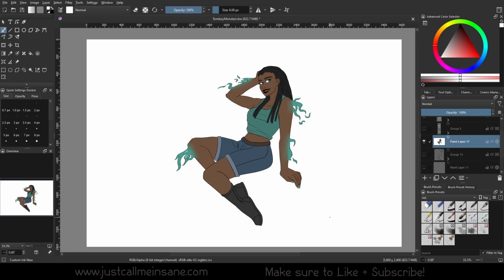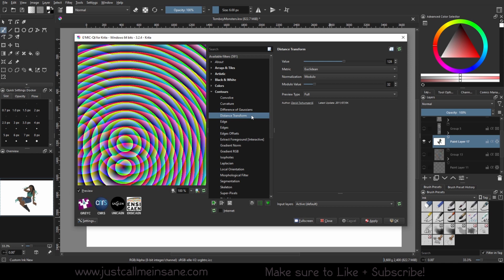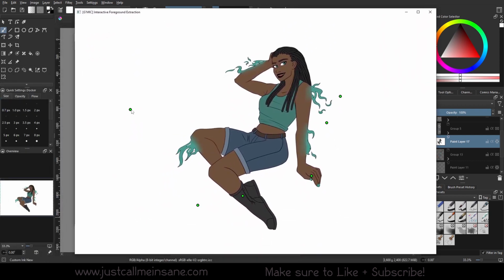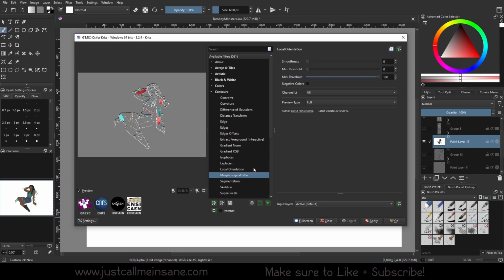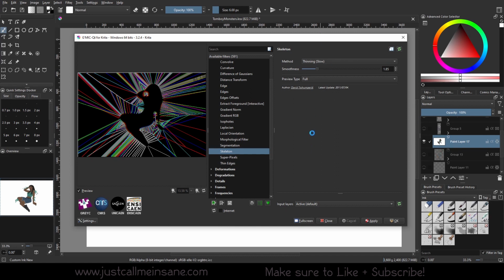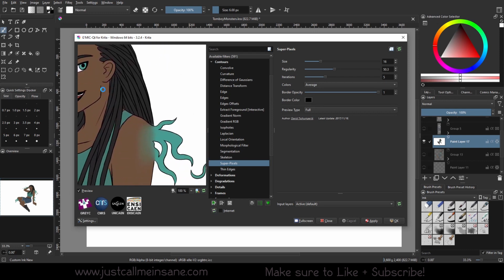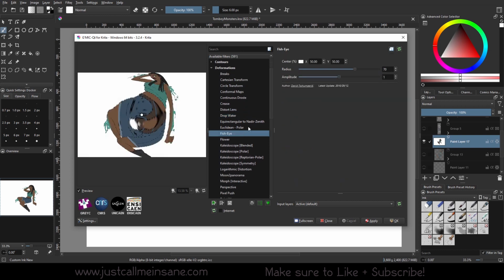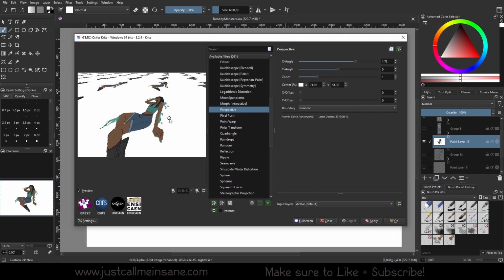Krita 5.2 Tutorial: G'MIC Contour and Deformations